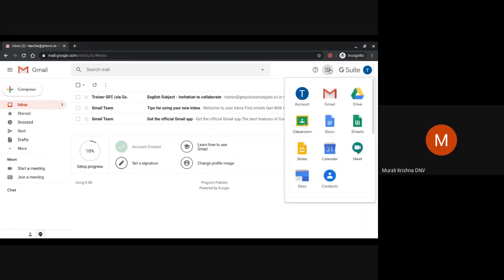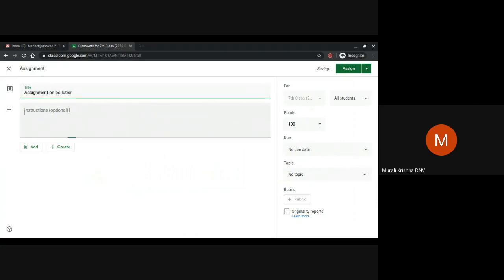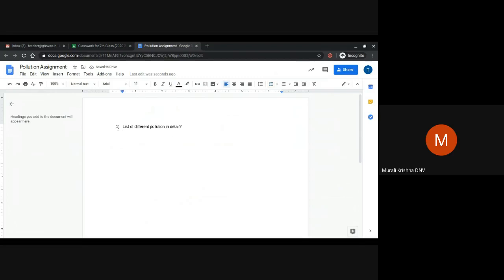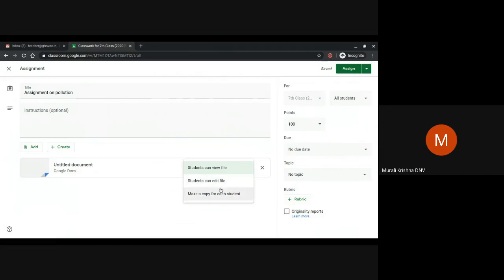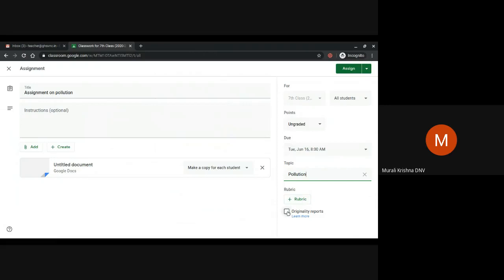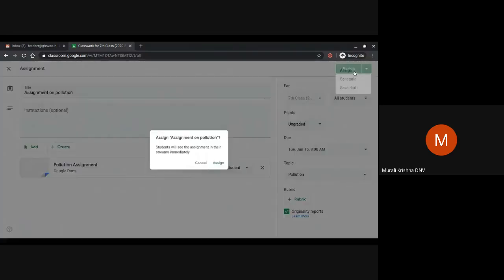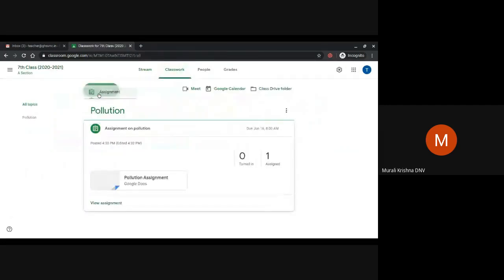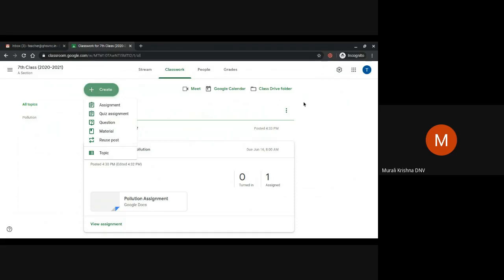Google Classroom_Teachers Concern_How to create assignments in Google Classroom.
This video will helps you to know how to create assignments in google classroom